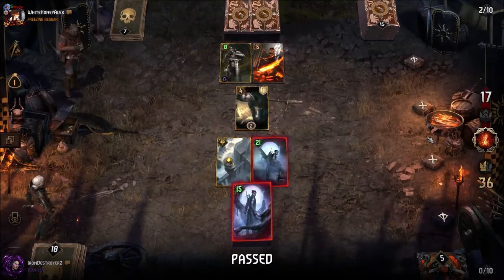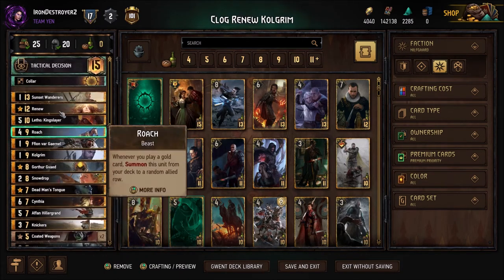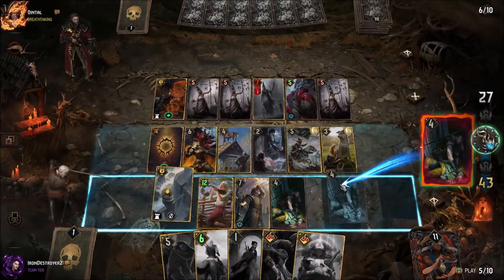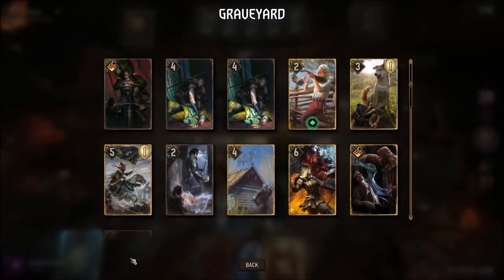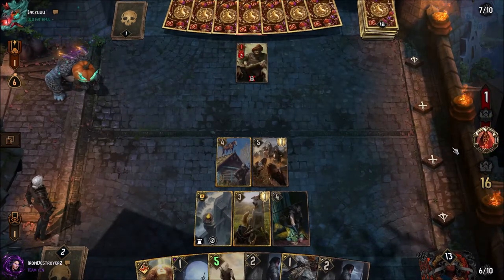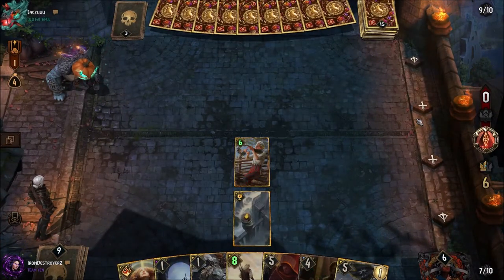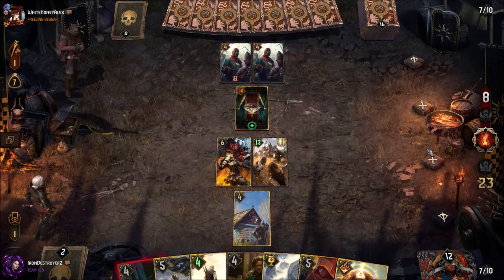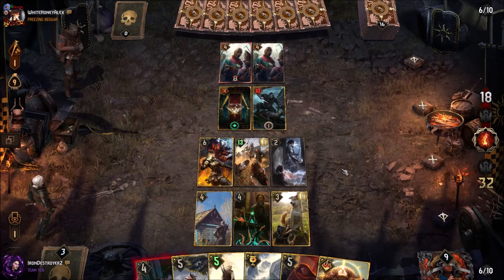Clog Kolgrim was Buffed BTW (Gwent Nilfgaard Tactical Decision Deck)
I said during the Lockdown video I would make this as well so here it is. This deck is pretty easy to play and can do well against people opting to not run Purify or two big removal cards. The games with this deck also tend to be pretty fast as you want to do a round 2 push with Defender + Kolgrim + Letho with a backup plan of Renew on the bigger Kolgrim round 3.

0:00 Intro
0:17 Deck
4:09 Game 1: Fruits of Ysgith Relicts
11:29 Game 2: Jackpot Bounty
20:11 Blood Money Bounty
29:32 Summary, Options, How to Play Against, etc.